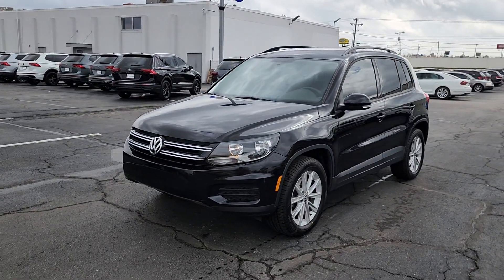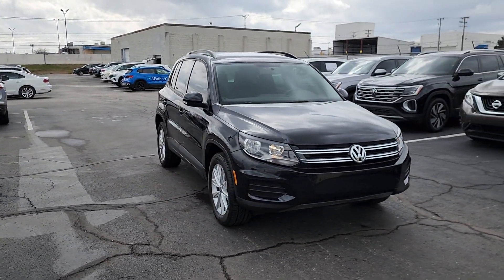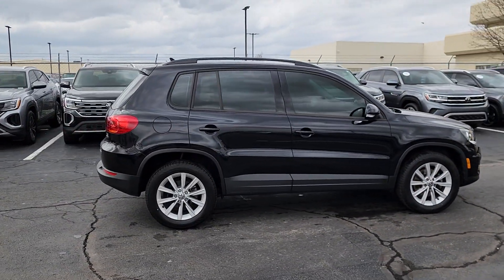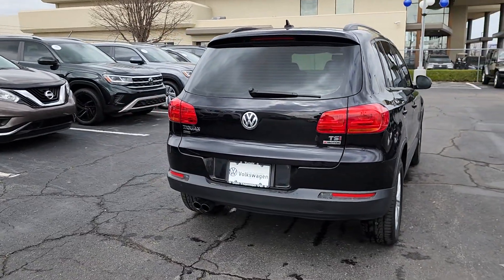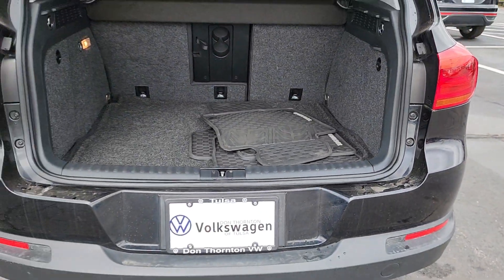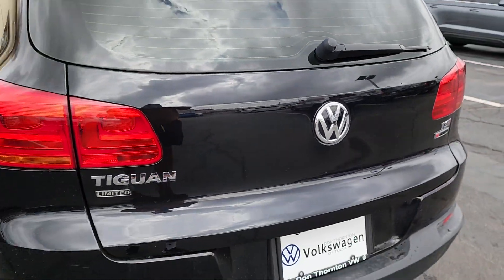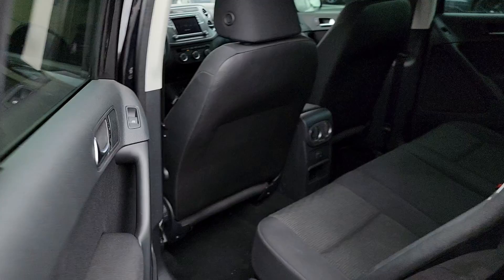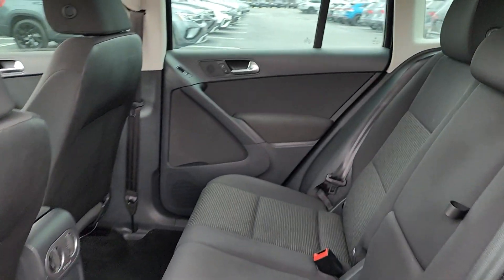2017 Volkswagen Tiguan Tulsa, Broken Arrow, Owasso, Joplin, Claremore RC214463B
Pepper Gray Metallic Used 2017 Volkswagen Tiguan 2.0T available in Tulsa, Oklahoma at Don Thornton Volkswagon of Tulsa. Servicing the Tulsa, Broken Arrow, Owasso, Joplin, Claremore, OK areas.

4240 S. Memorial Drive

Recent Arrival!brbr2017 Volkswagen Tiguan Bluetooth AWD ABS brakes Compass Electronic Stability Control Exterior Parking Camera Rear Heated door mirrors Illuminated entry Low tire pressure warning Power steering Power windows Remote keyless entry Traction control.